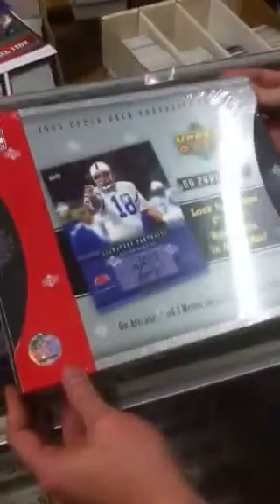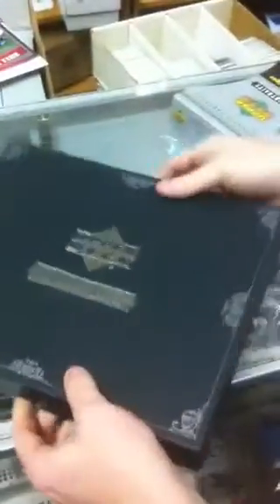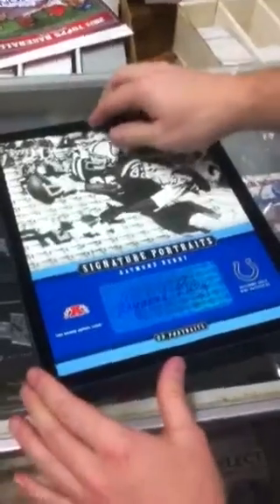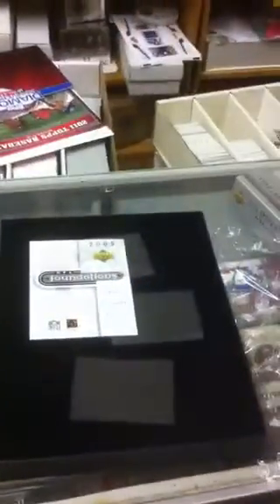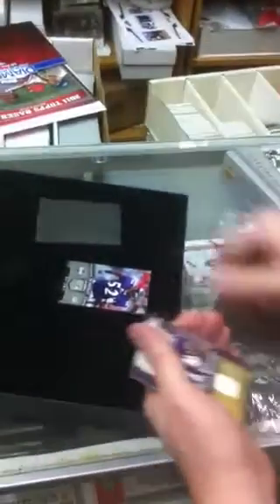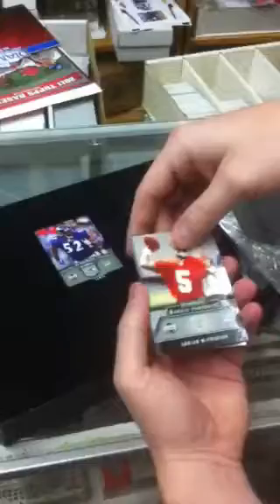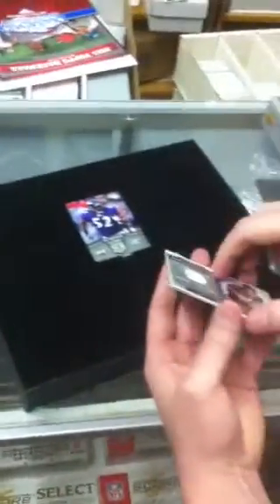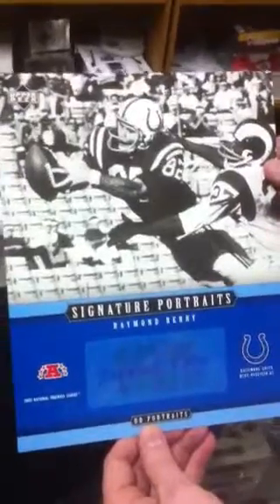2005 UD Portraits football box break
1 box of 2005 ud portraits football